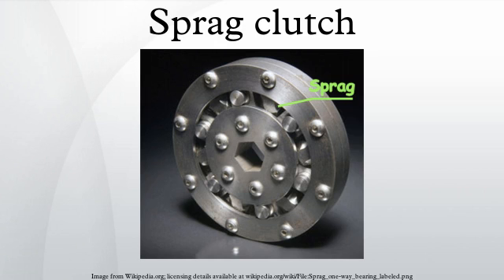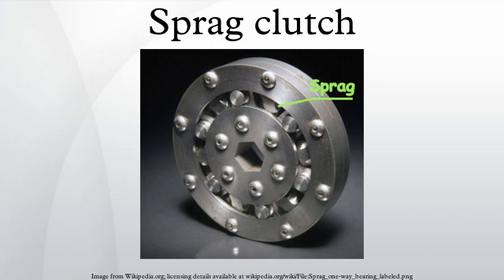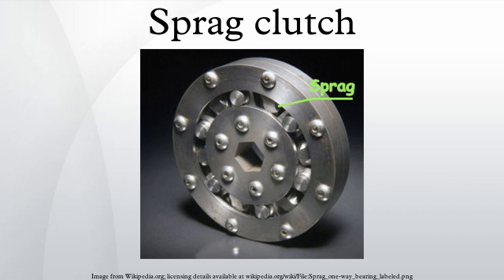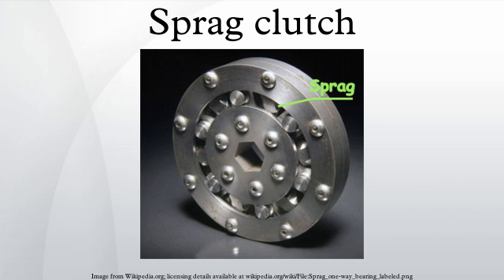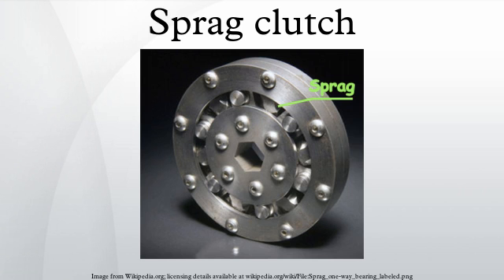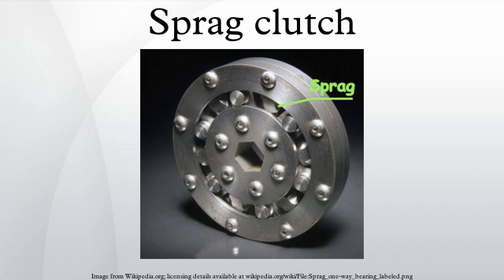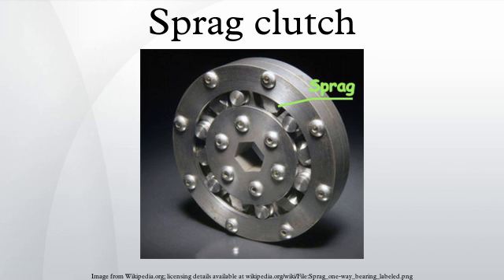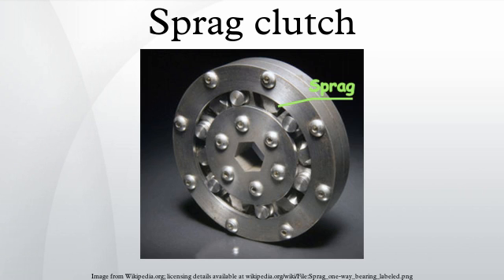Sprag clutch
A sprag clutch is a one-way freewheel clutch.
It resembles a roller bearing, but instead of cylindrical rollers, non-revolving asymmetric figure-eight shaped sprags are used. When the unit rotates in one direction the rollers slip or free-wheel, but when a torque is applied in the opposite direction, the rollers tilt slightly, producing a wedging action and binding because of friction. The sprags are spring-loaded so that they lock with very little backlash.